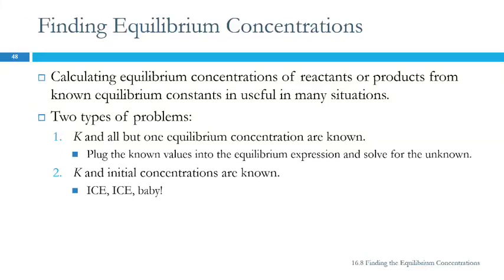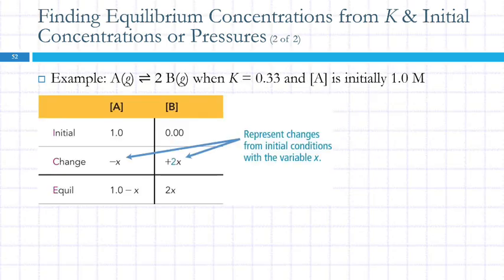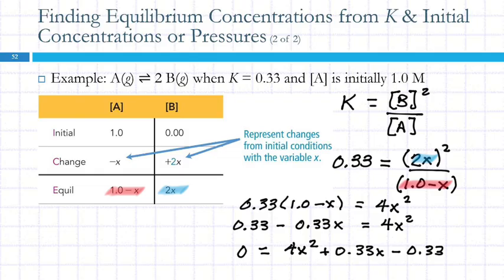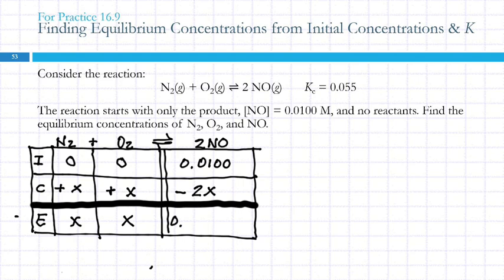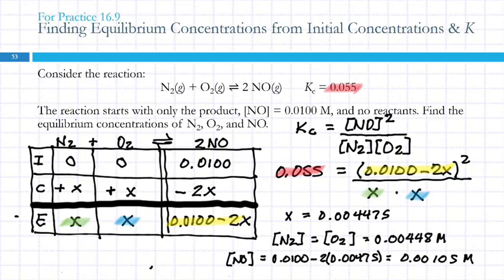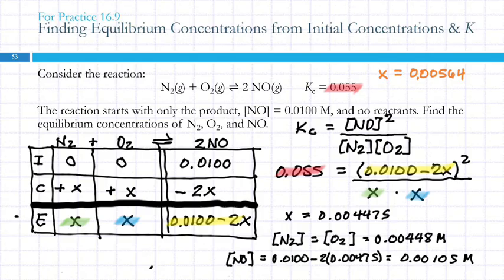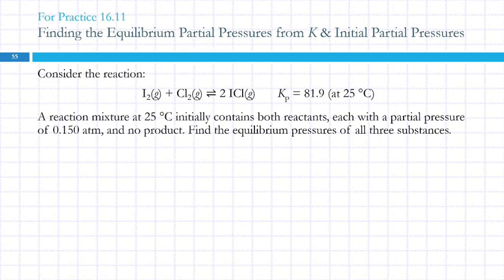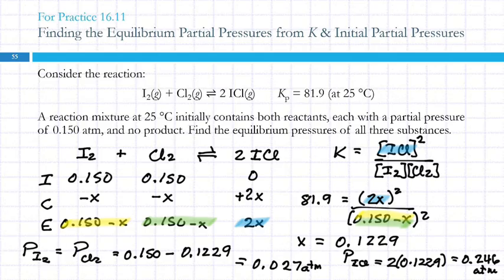16.8 Finding the Equilibrium Concentrations